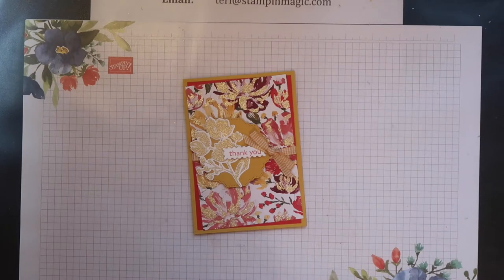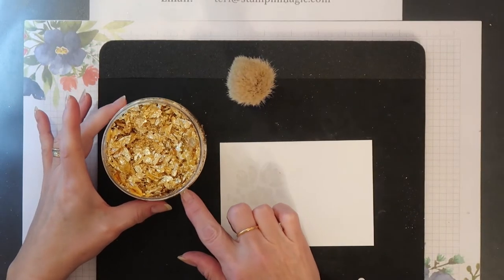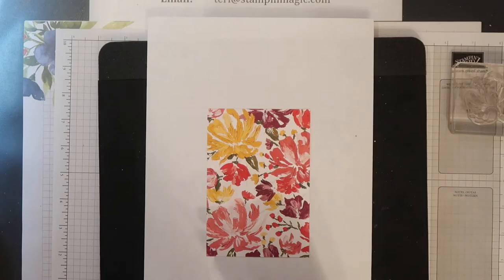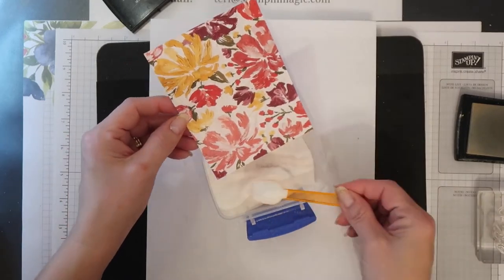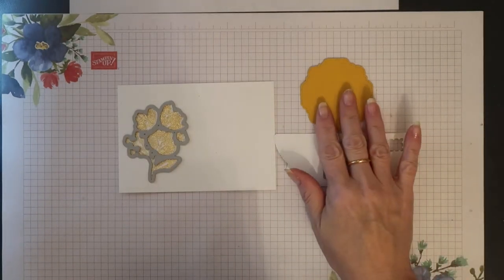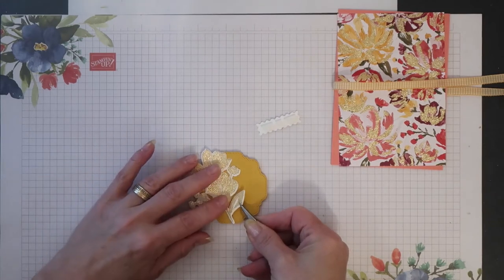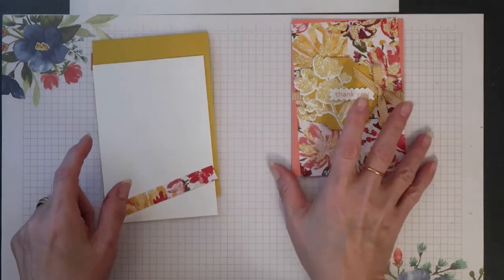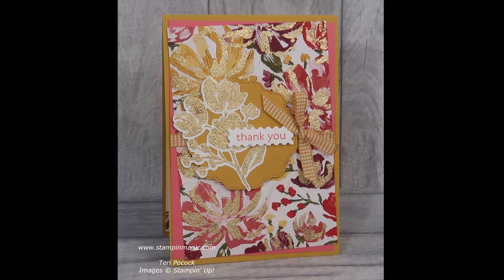Art Gallery - Thank You Card with Gilding Flakes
Create a beautiful Thank You card using the Art Gallery stamp set and Gilding Flakes from Stampin' Up!

Full details of this project including measurements and direct links to the products used are on my blog -